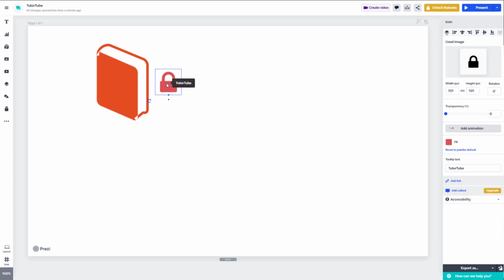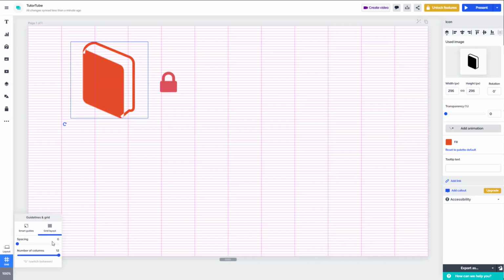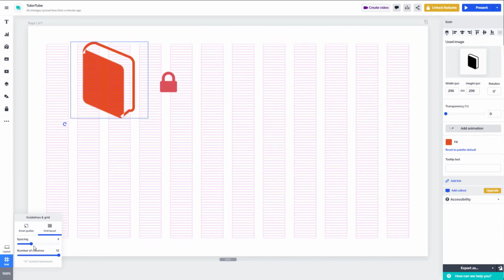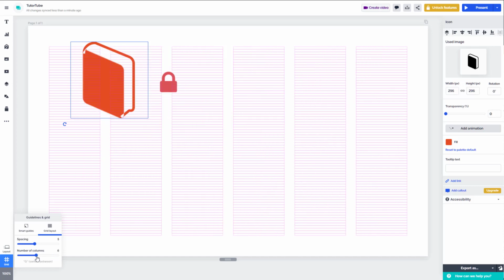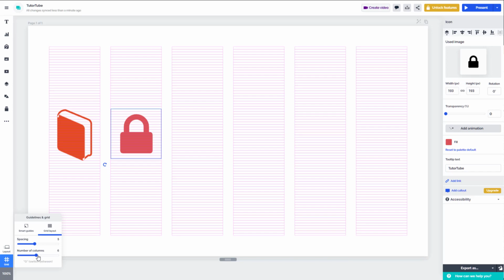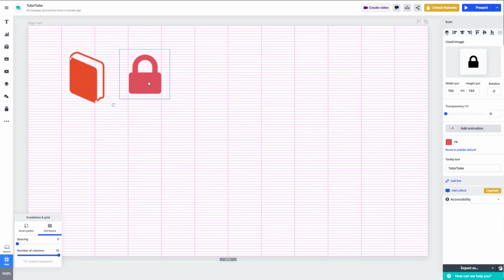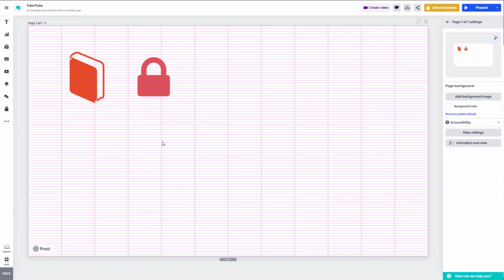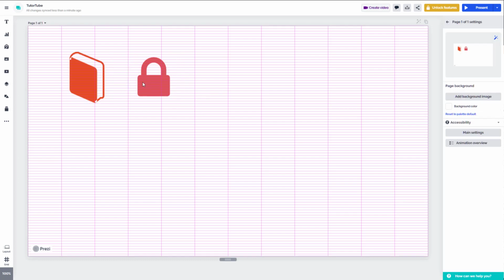Prezi Design Tutorial - Lesson 38 - Guidelines and Grid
In this tutorial, we will be discussing about Guidelines and Grid in Prezi Design